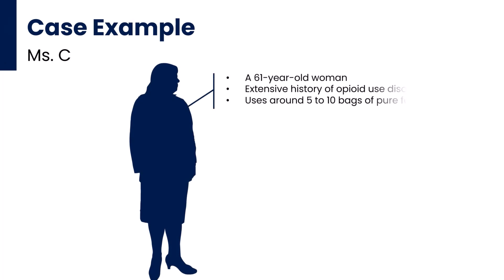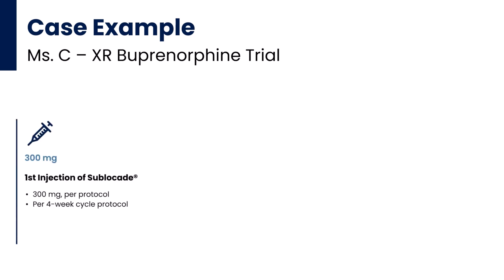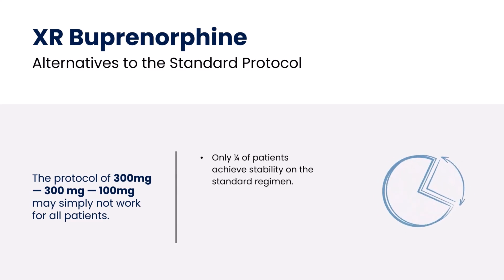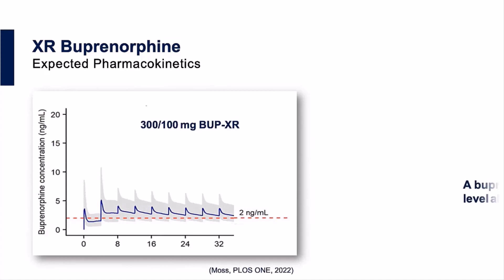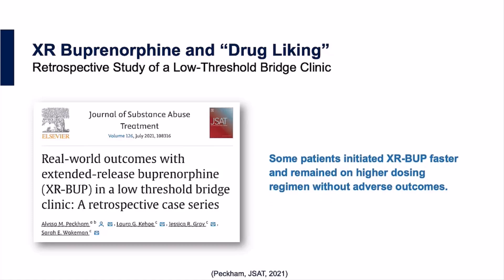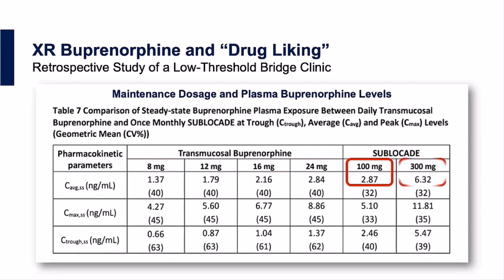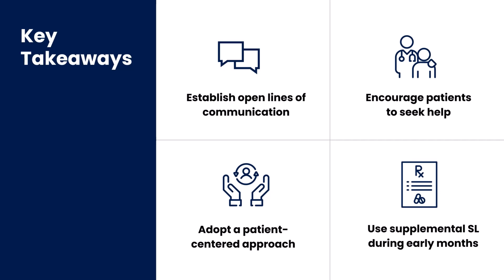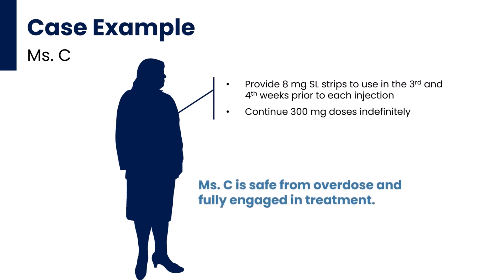Nuances of Extended Release Buprenorphine Maintenance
In this video, Dr. Stephen Holt, a primary care physician and addiction medicine specialist, delves into the nuances of extended-release buprenorphine maintenance, exploring the benefits and considerations of extended-release formulations and how they can contribute to a more stable and consistent treatment approach. This video provides insights into optimizing extended-release buprenorphine for long-term maintenance, offering a deeper understanding of its role in opioid use disorder treatment.